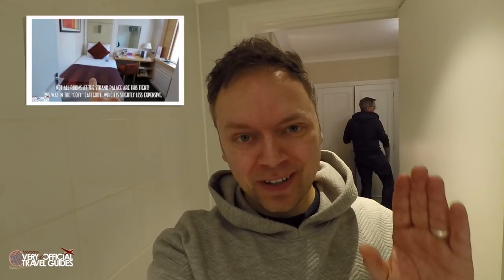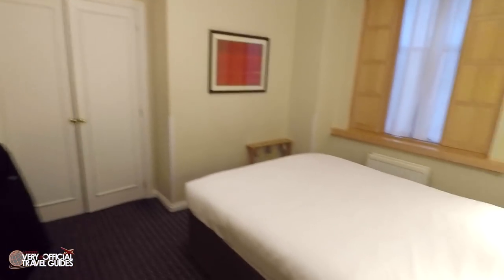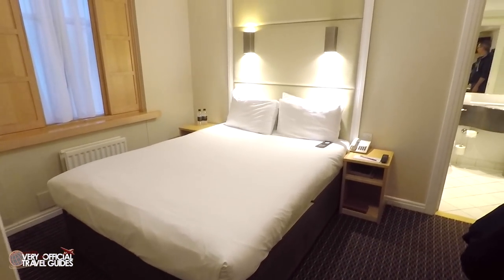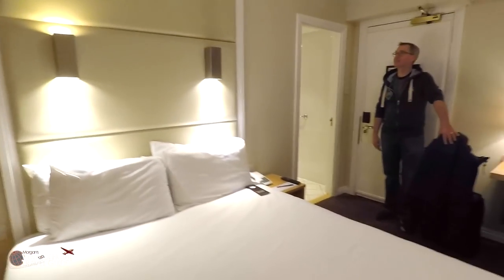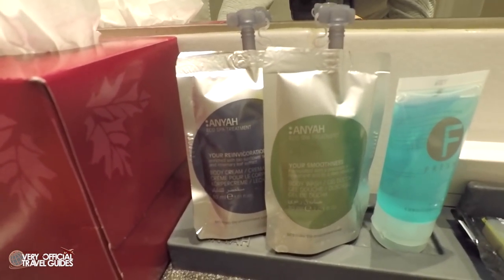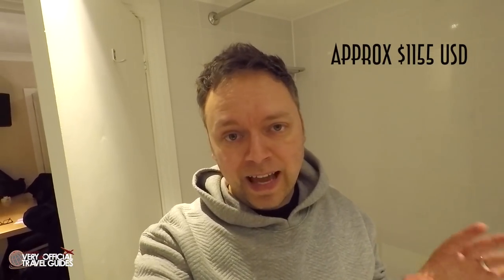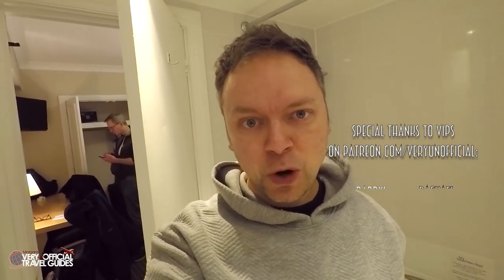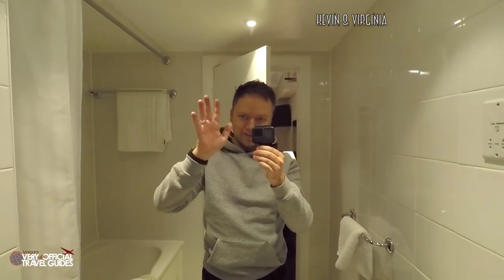Strand Palace Hotel Standard Double London Hotel Room Tour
This was my second stay at the Strand Palace in London, and I hope it won't be the last!